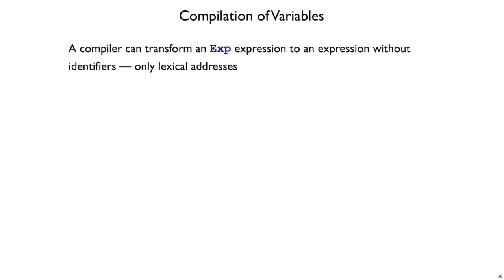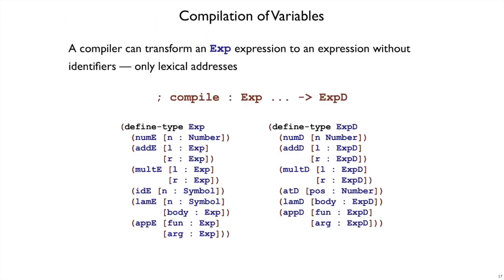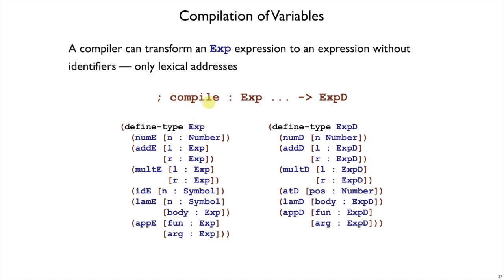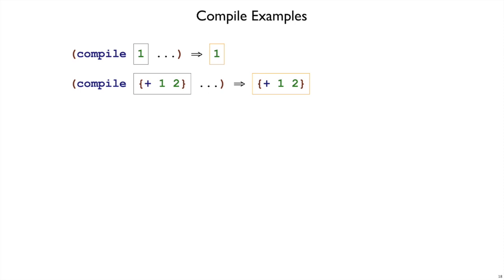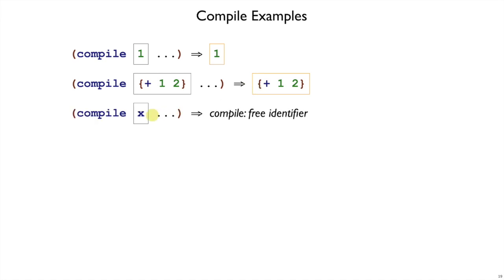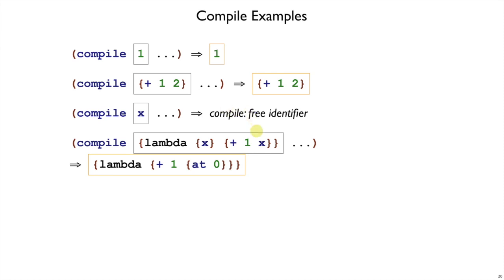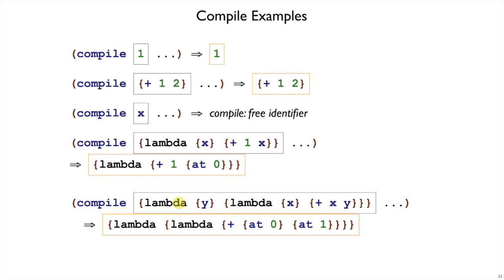Plait Compile 2 - compile examples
Compiling from names to positions as illustrated by examples.